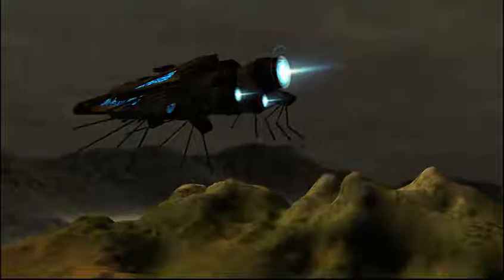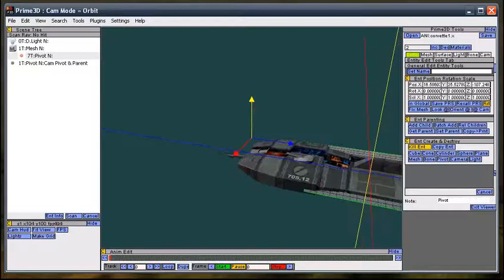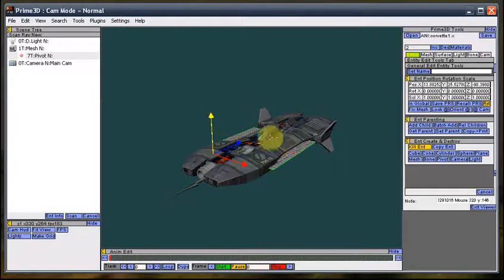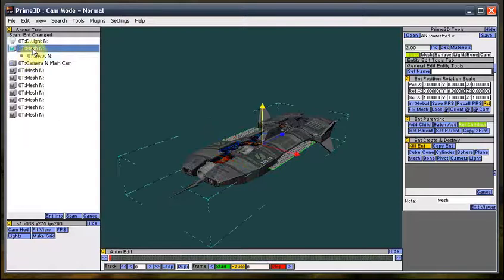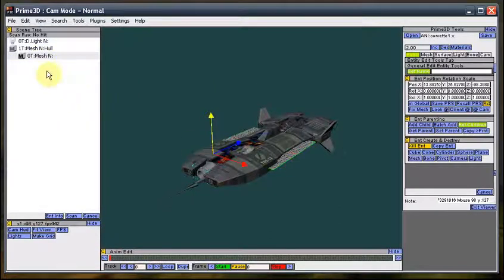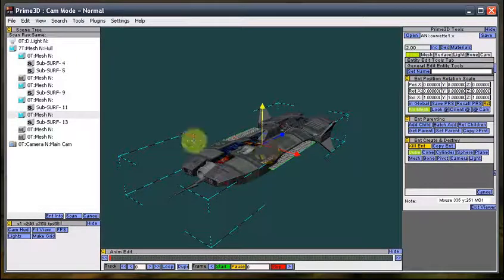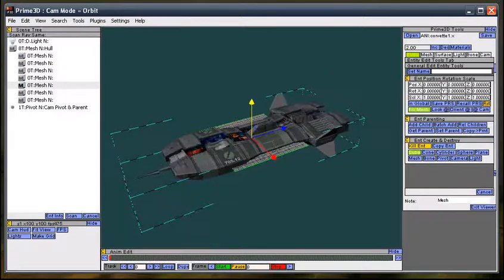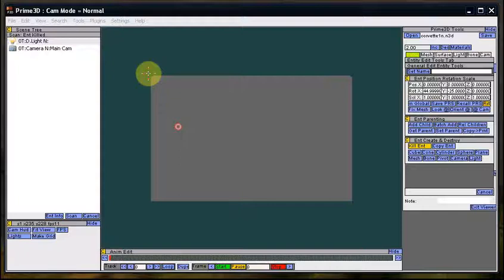P3D simple import and adjusting as mesh's origin & pivot point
as sometimes .x and .bed exporters don't actually put stuff where you want it.